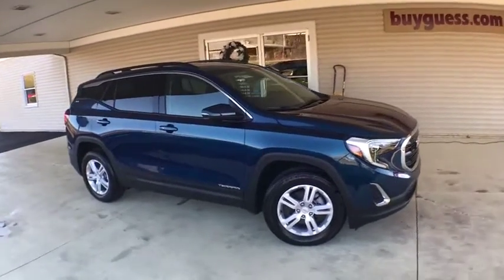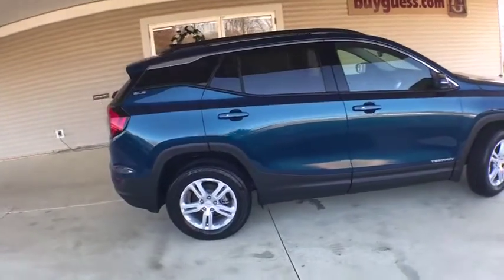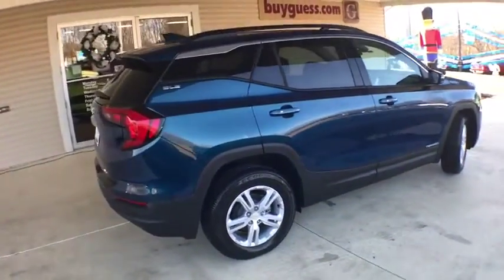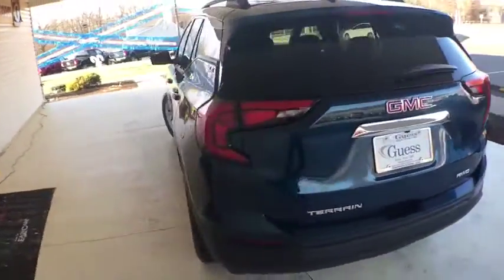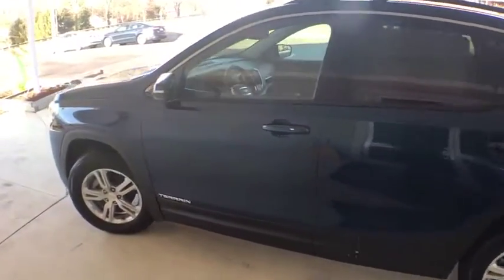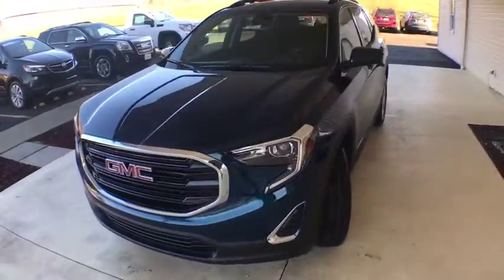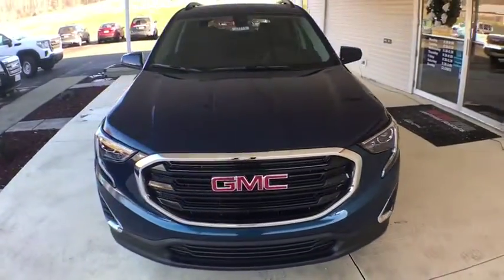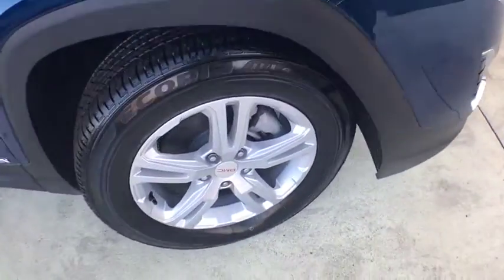2020 GMC Terrain Canton, Waynesburg, Minerva, Steubenville, Carrollton, OH, Ohio G22515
Emerald Metallic New 2020 GMC Terrain available in Carrollton, OH at Guess Buick Ford GMC. Servicing the Canton, Waynesburg, Minerva, Steubenville, OH area.